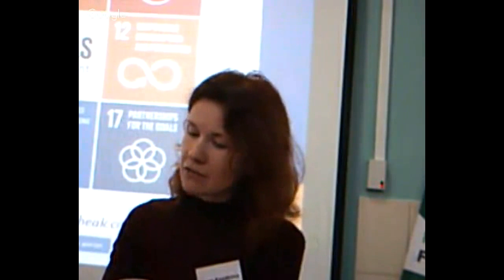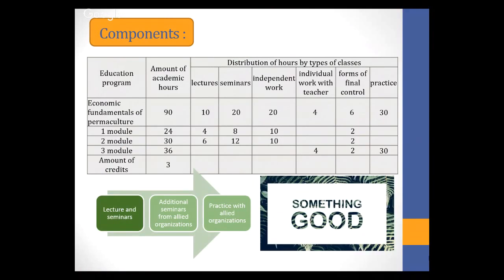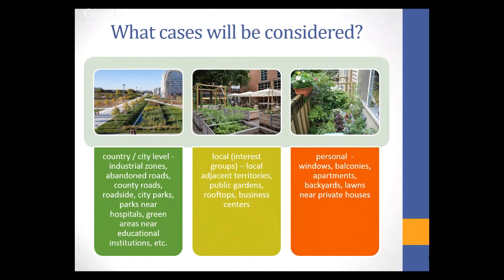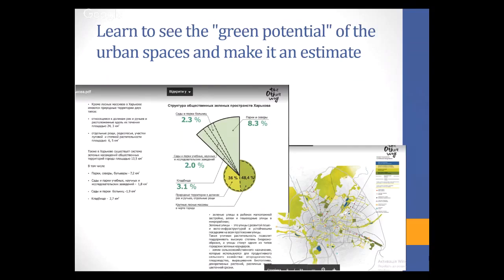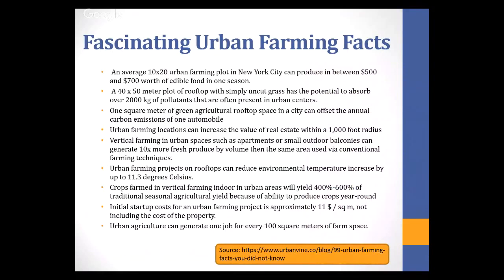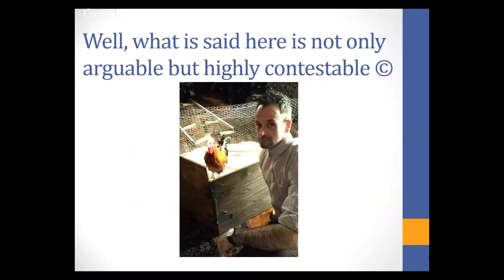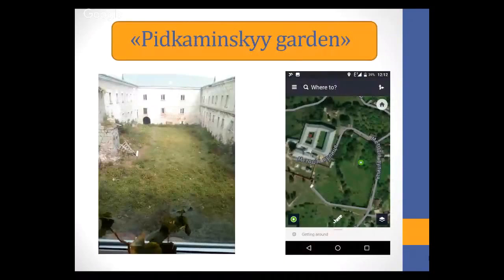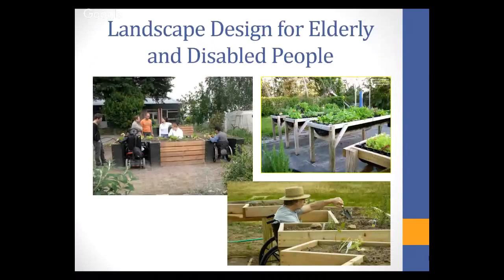Discipline 'Economic fundamentals of permaculture' at the University “Ukraine” - Iryna Kazakova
Iryna Kazakova
Iryna was a senior researcher in Institute for Soil Science and Agrochemistry Research. She is specialist with 10 years of experience in the field of agrarian and environmental economics (PhD in economical science). She spend 7 years working as Assistant and as Lecturer of Chair of Productive Management and Agrarian Business in Kharkiv Agrarian University. In 2015 Iryna completed a short-term internship at the University of Environmental and Life Sciences in Poland and participated in the Economics of Land Degradation Course on “Options and Pathways to Action: Stakeholder Engagement” (UNU-INWEH). Since 2017 Iryna has begun to study permaculture with the NGO "Permaculture in Ukraine".

Certificate of completed Certification Permaculture Design Course. 2017. NGO “Permaculture in Ukraine”

Discipline 'Economic fundamentals of permaculture' at the Open International University of Human Development “Ukraine”

We consider the training of students in the specialty of constructive ecology and permaculture as a multi-vector, therefore, we offer disciplines  a philosophical orientation (Environmental justice and decision-making), and more practical (Assessment of ecosystem functions (of permaculture elements) in urban environments).

Two disciplines as part of the program for bachelor and masters students, specializing in constructive ecology and permaculture. (planned)

1) Environmental justice and decision-making.

The purpose of the discipline is to familiarize students with environmental challenges of our time; the concept of environmental injustice and the identification of its consequences in the world (water, forest, land resources); concepts of ecological justice and its multi-dimensional (philosophical aspects); the concept of decision-making in the triad economy-ecology-society; definition of stakeholder groups and their influence on decision-making at different levels; mechanisms, principles of interaction with stakeholder and decision-making strategies. The main objectives of the discipline are:  1) the concept of environmental justice and injustice; 2) basic environmental legislation and its application; 3) work with stakeholders and decision-making in the triad ecology-economy-socium.

2. Permaculture in cities. Assessment of ecosystem functions (permaculture elements) in urban environments.

The purpose of the subject is 1) familiarize students with the basic concepts of ecosystem functions of plants, forests, wetlands, etc.; 2) consider the main methods of economic evaluation of the most common ecosystem functions; 3) identify and evaluate of ecosystem functions of existing ecosystems in cities; 4) identify and evaluate the potential ecological and economic benefits from applying  of various types of permaculture and agroecological structures / elements / zones in cities (eg  city gardens, greening of walls and roofs in local area, improvement of parks / forestgarden, green fences / green stripes in city infrastructure, etc.); 5) select of the best variants of agro-eco-permastructures / elements / zones based on the individual needs of the inhabitants and the existing ecological conditions of the territories.

(the titles can be changed)